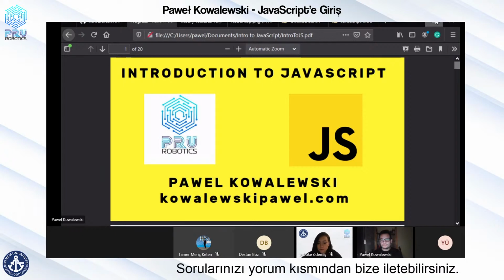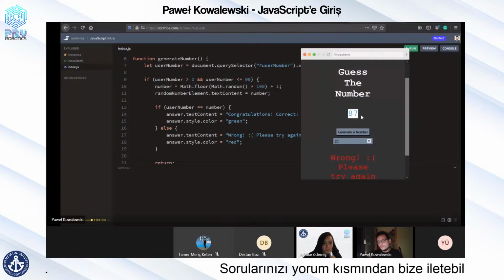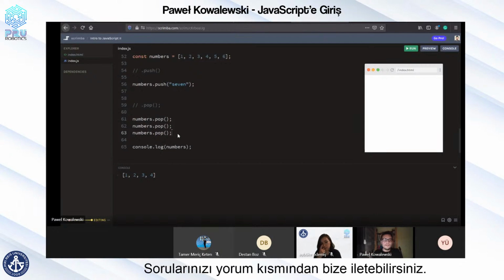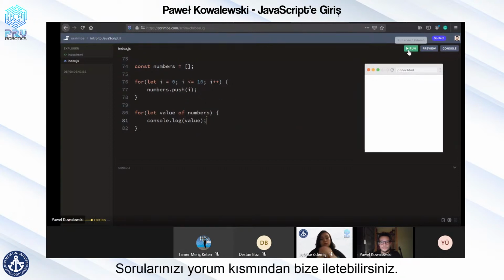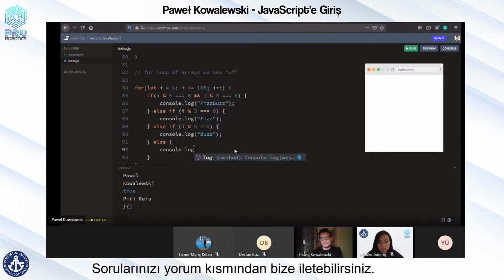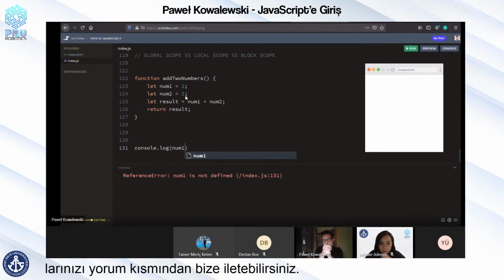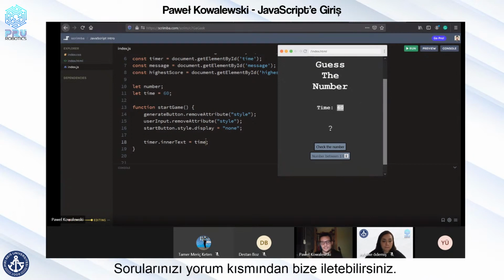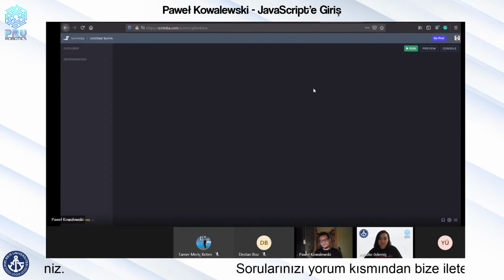Just Code It - JavaScript'e Giriş | Paweł Kowalewski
Just Code It serimize Paweł Kowalewski eğitmenliğinde JavaScript eğitimi ile devam ediyoruz. 14 Mayıs 2021 tarihinde, saat 21.00'da katılımınızı bekliyoruz.